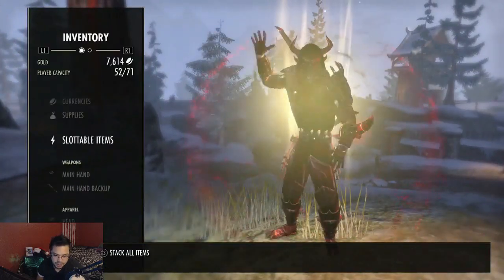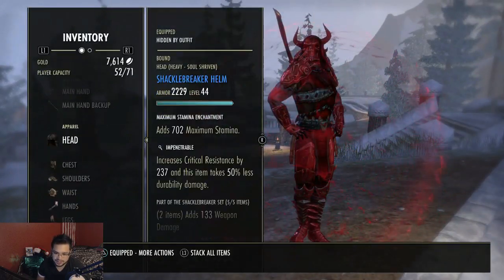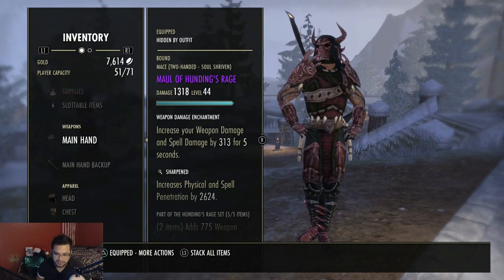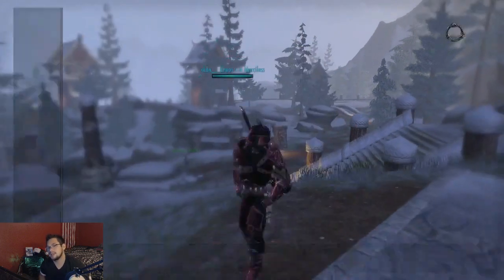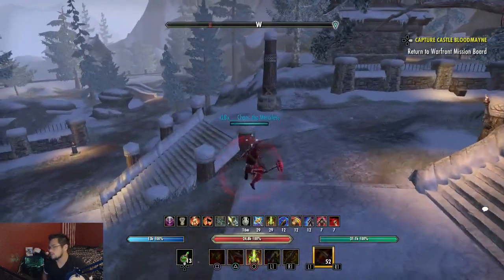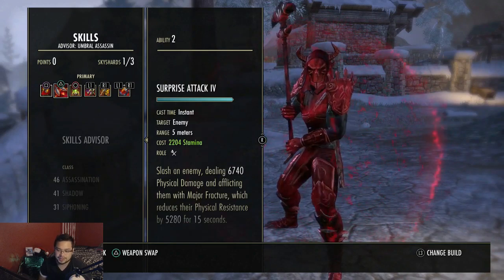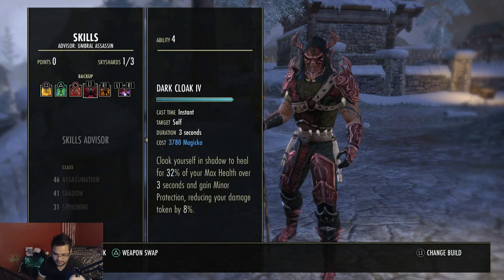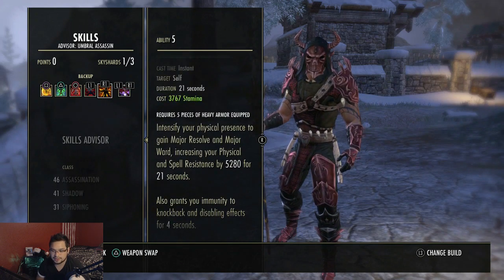ESO *Easy and New* Stamblade PvP SCORPIO hybrid Build for Below lvl 50 and Cp players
PSN: xLBx__Chaos